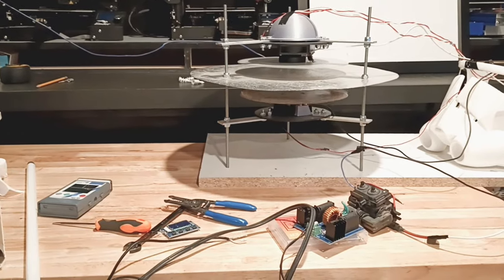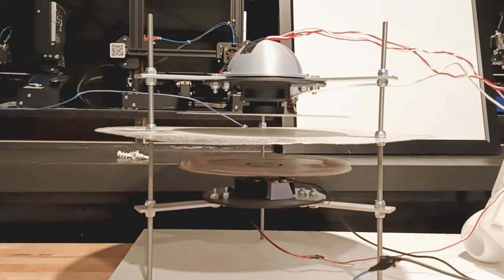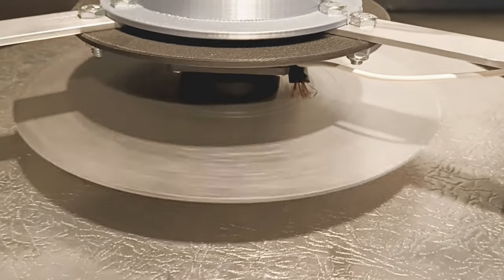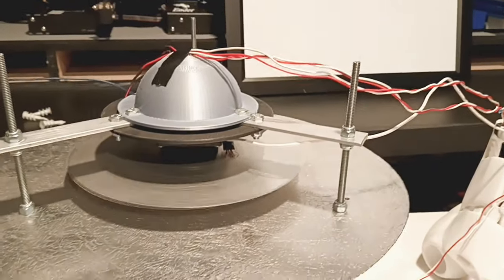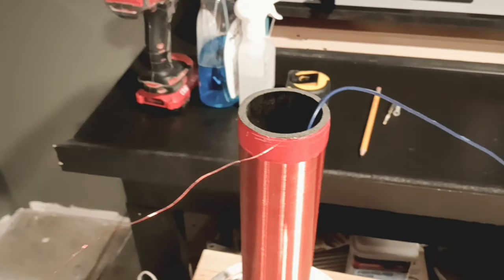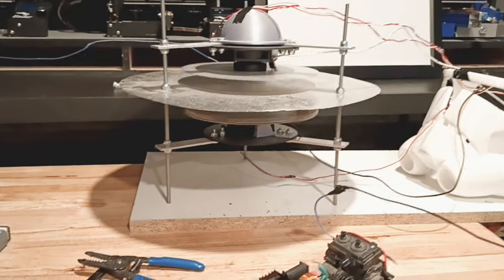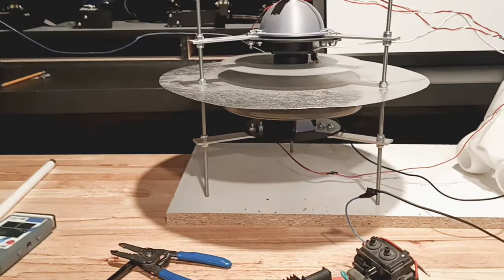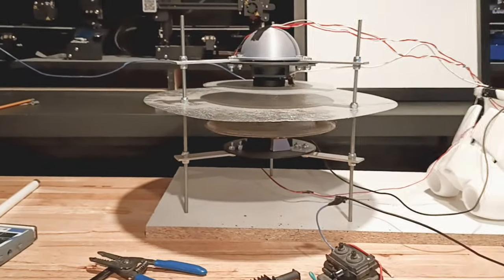Graviflyer Testing 1